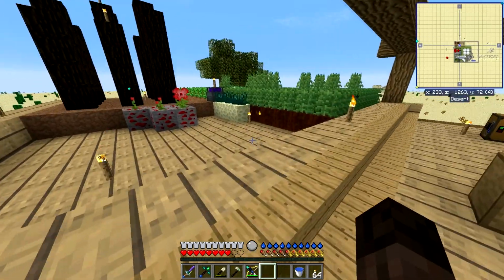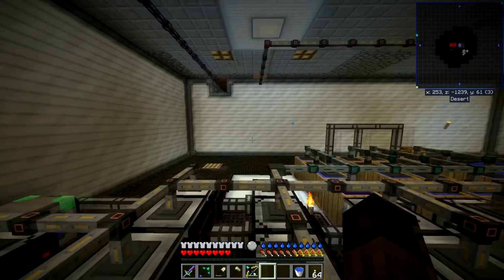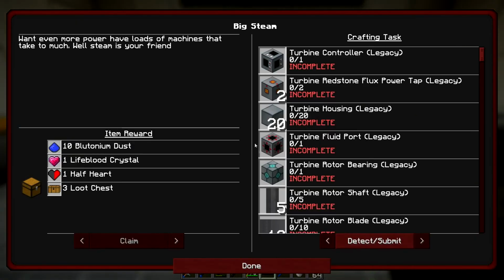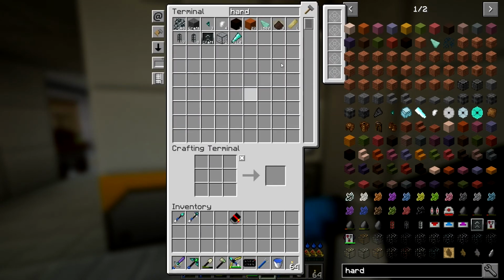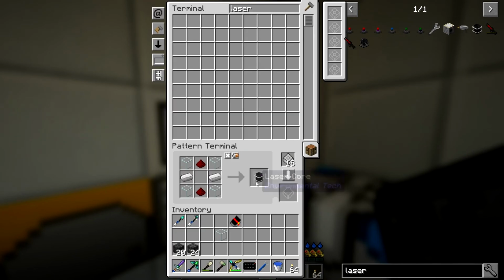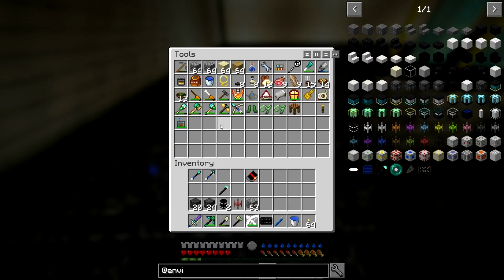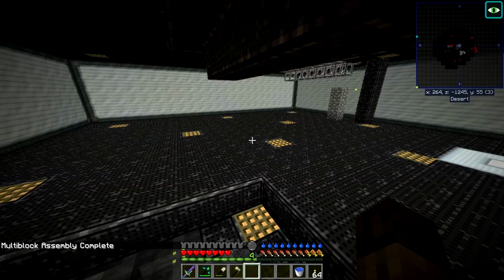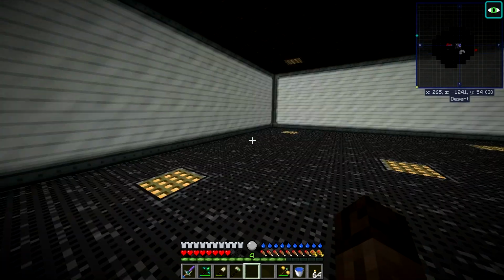Forever Stranded - 097 - Void Ore Miner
Lack of Redstone has been a thorn in our side for a while now, so today we look at the Environmental Tech mod and create a machine that will let us focus on getting more.